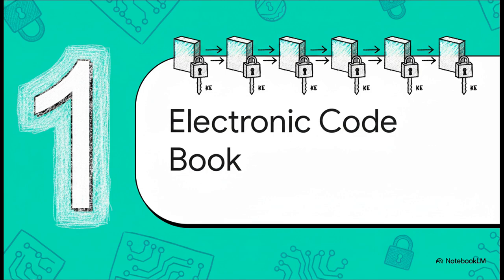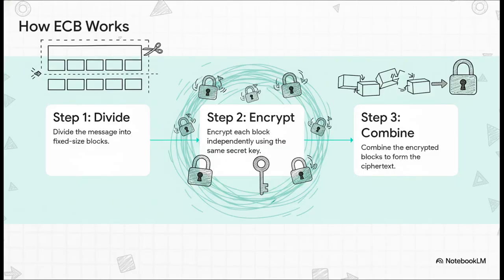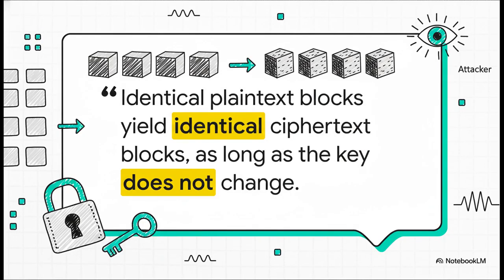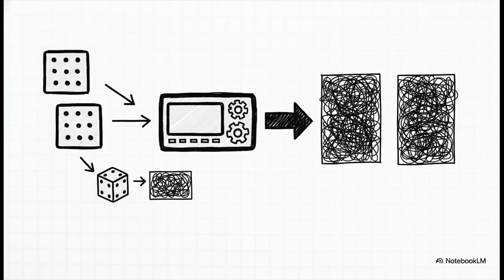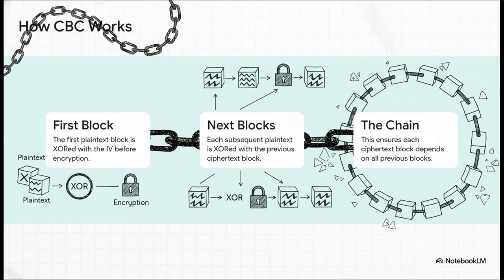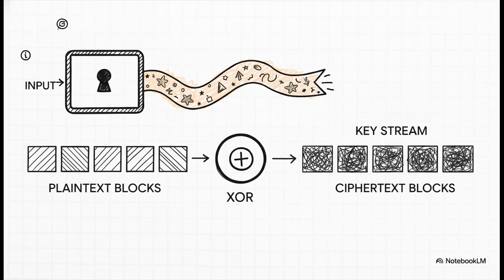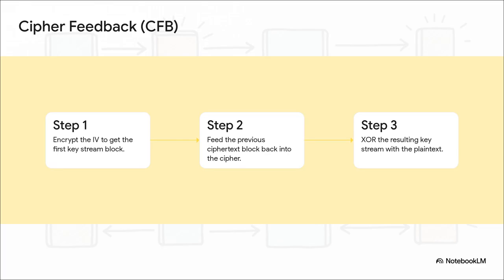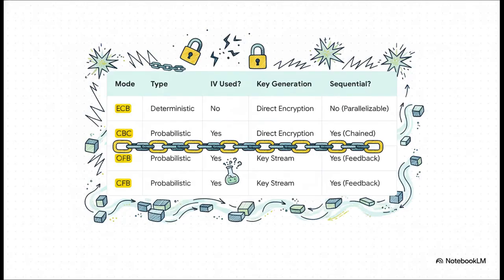Modes of Operation for Encryption and Authentication: ECB, CBC, CFB, OFB